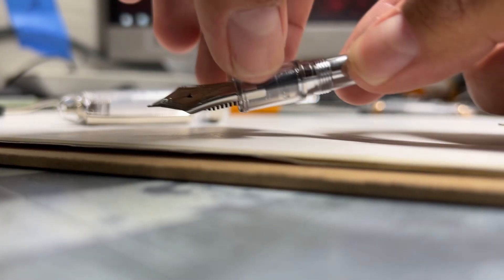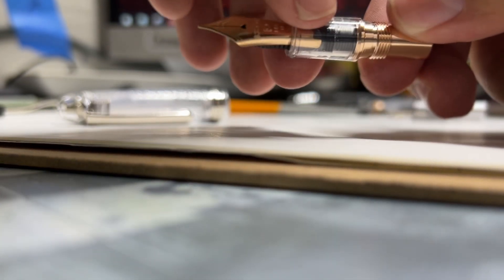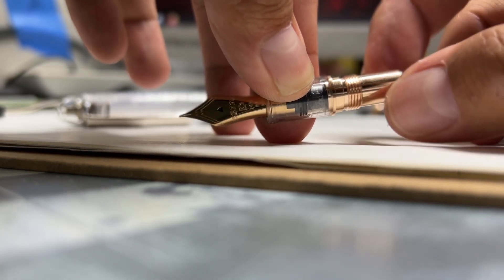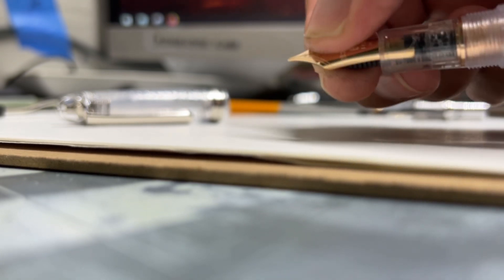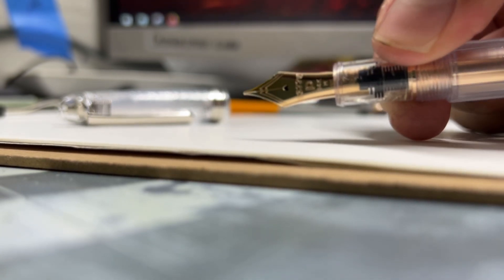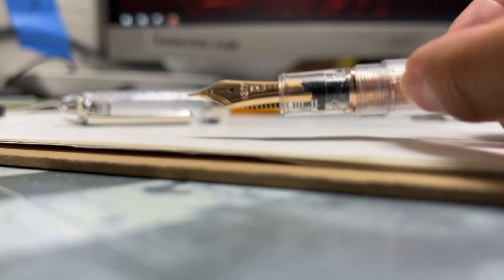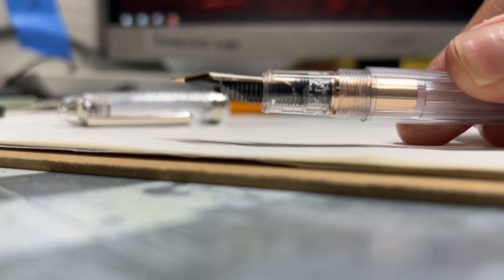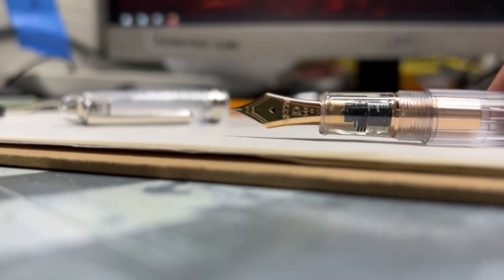July 18, 2023